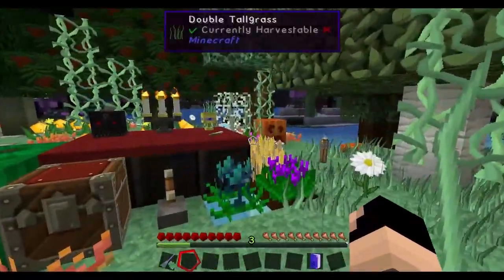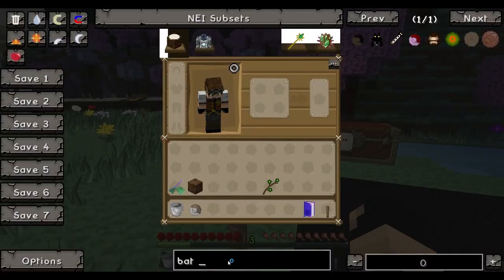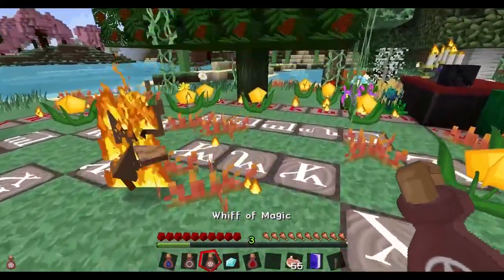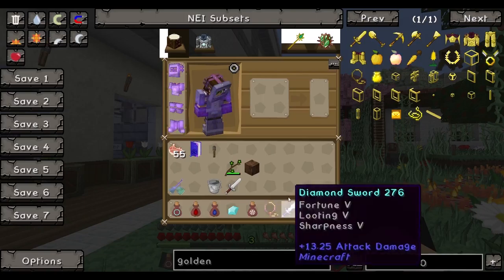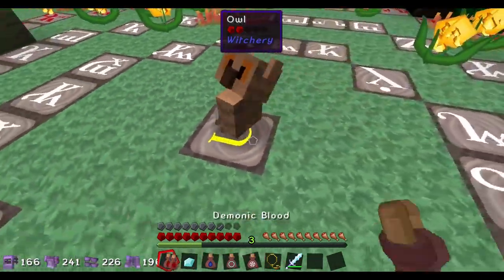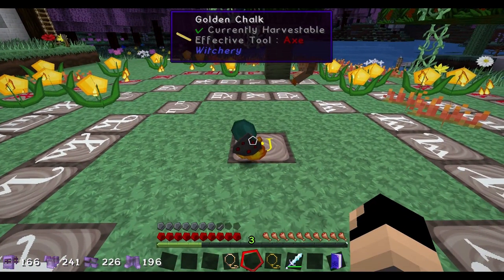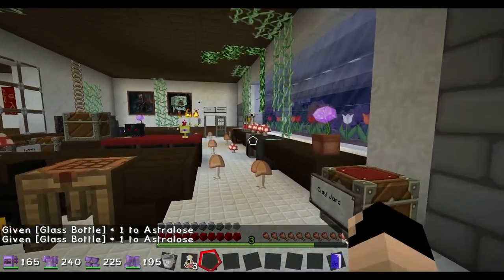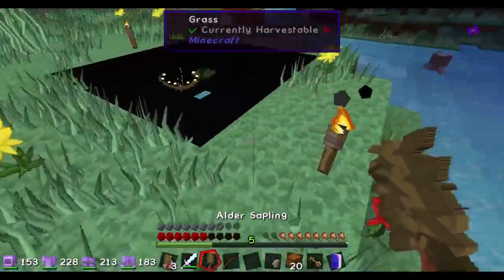Minecraft: New Horizons Labs - Witchery (Part 2 of 2)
Today we're at New Horizons Labs, our Mod Testing Facilty and we're going to finish our Witchery showcase. We continue to delve deeper into the art of witchcraft and get into trouble along the way. I hope you enjoyed the video!

Next New Horizons: Coming Soon!

Or in the comments below!